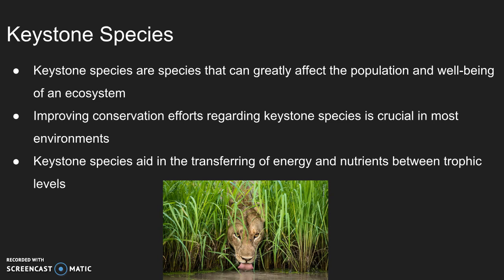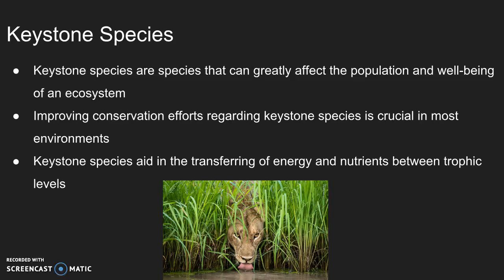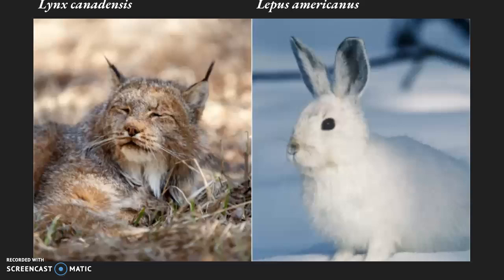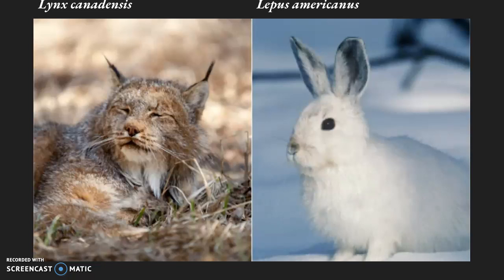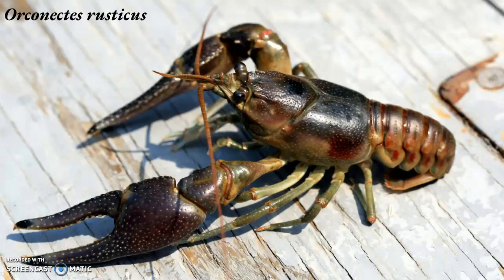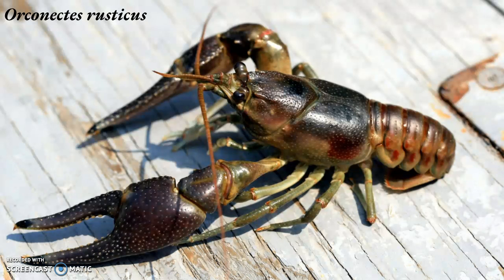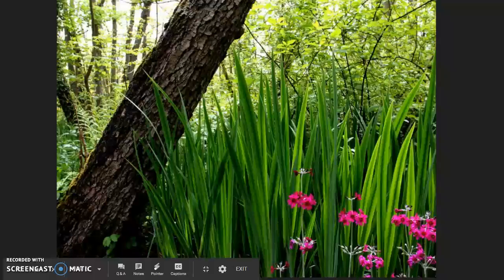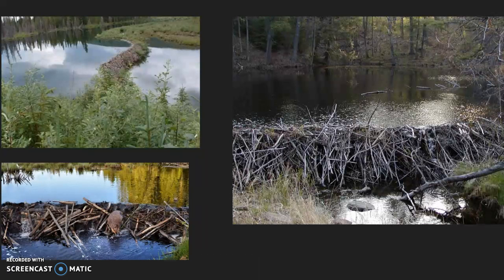Keystone Species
By Brooke Baker and Emily Golding